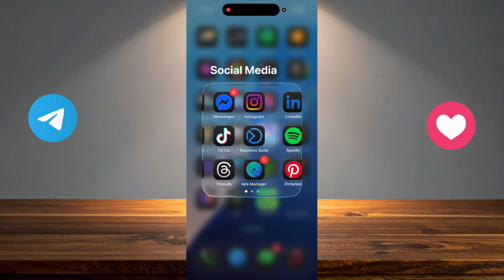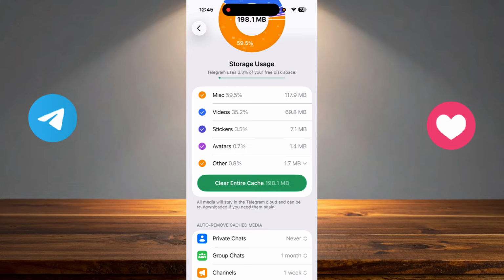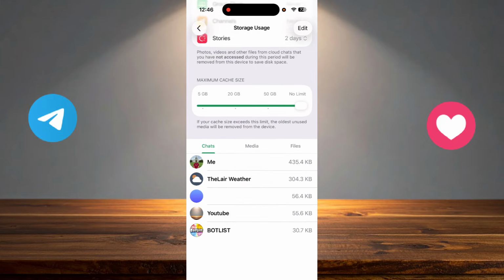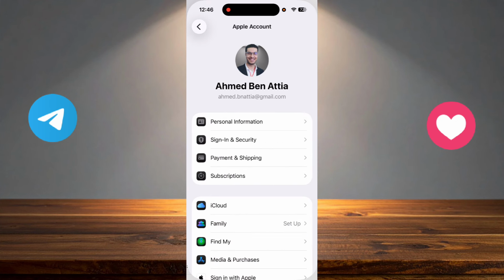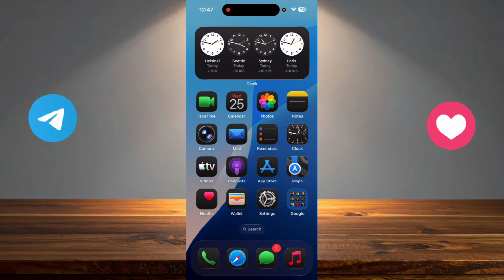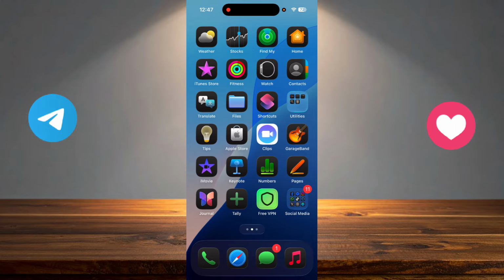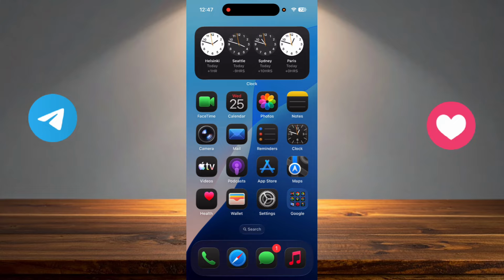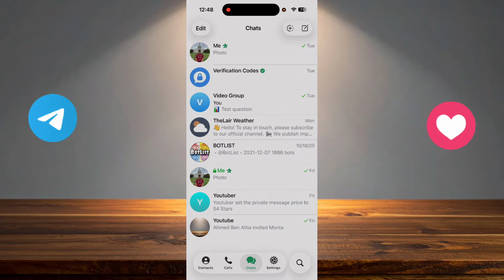How to Recover Deleted Messages on Telegram ♻️ [New 2026 Update]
Accidentally hit delete on an important chat? In this video, I’ll show you exactly how to Recover Deleted Telegram Messages using the New 2026 Update. While Telegram is famous for its privacy, there are still a few "hidden" ways to get your data back if you act fast—from the 5-second undo trick to accessing your phone's secret cache!